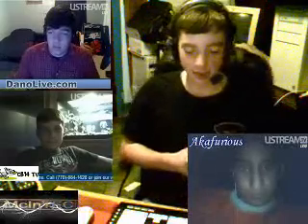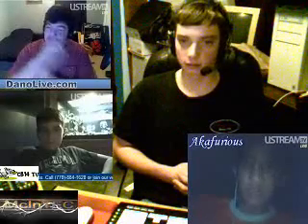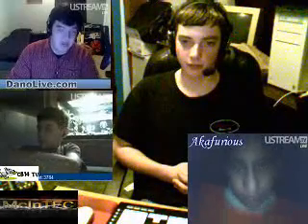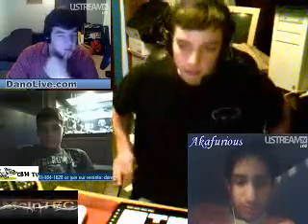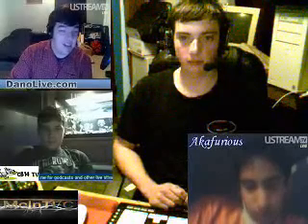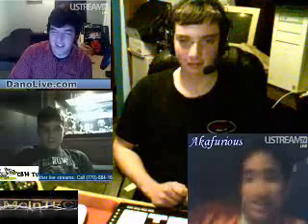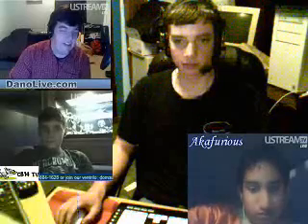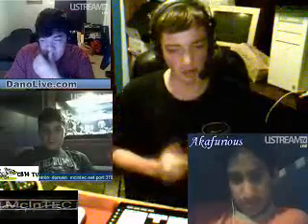Flock & Pownce Review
Here at McInTEC we had guest uStreamer Dano from danolive.com
We are talking about the new Flock web browser and Pownce the new social website.